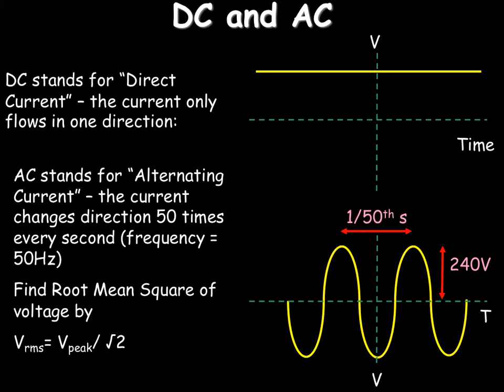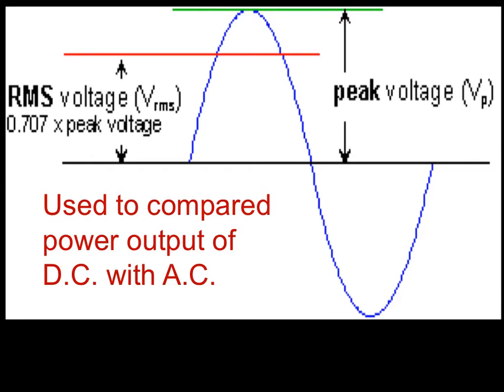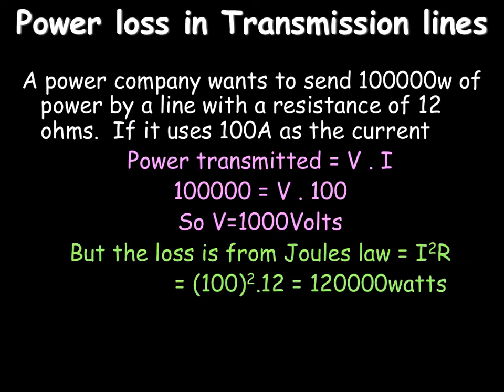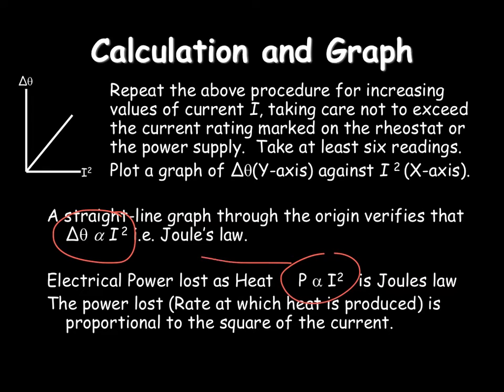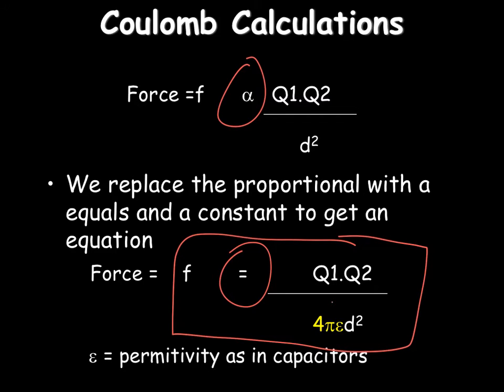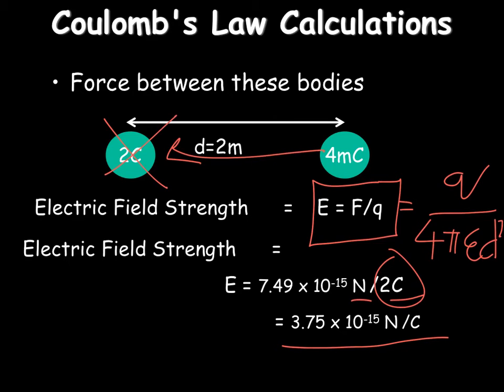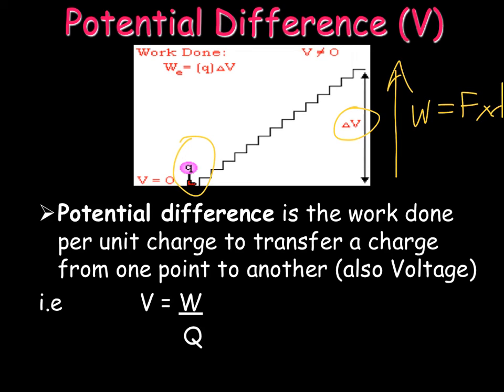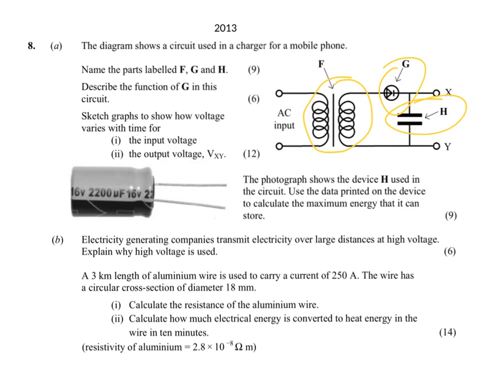LC Electricity 4. Joule and Coulomb. Dcs Cork